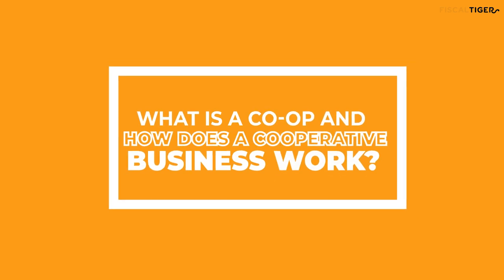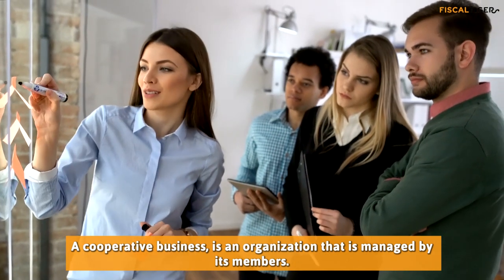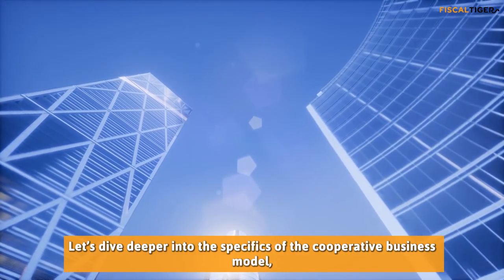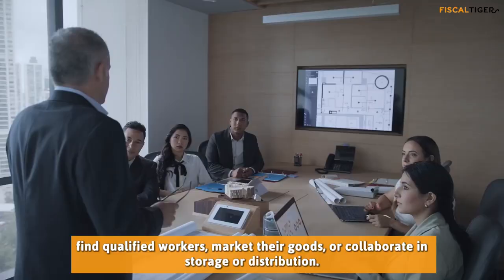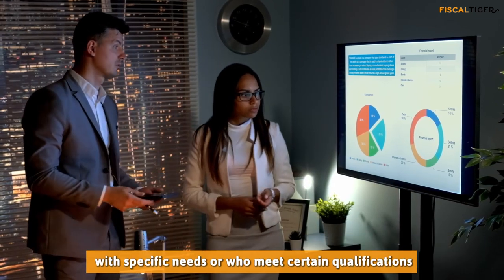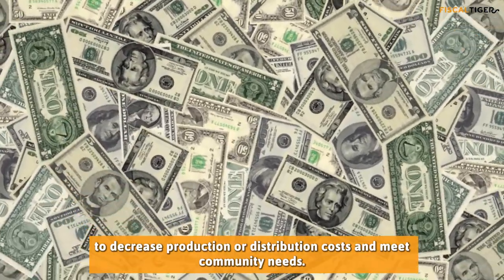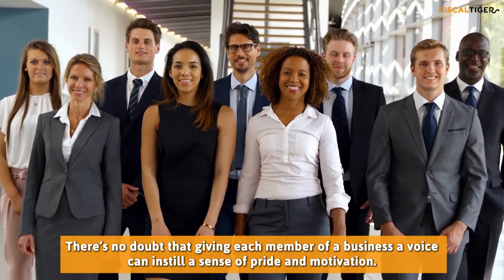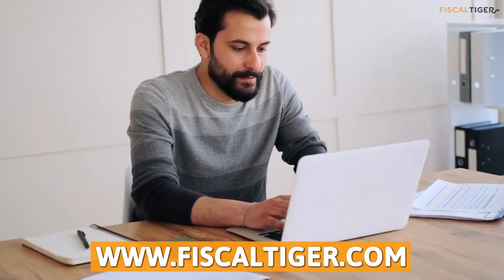What Is a Co-Op and How Does a Cooperative Business Work?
A co-op is a form of ownership (often of a business or property) that is managed by its members. Decisions aren't based on the desires of corporate higher-ups or shareholders; each member has a say in how it works.